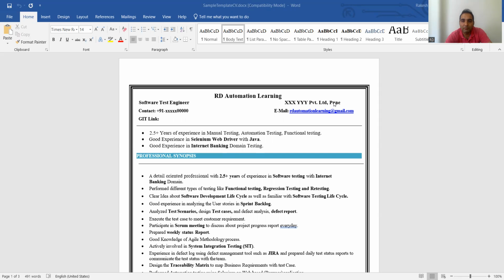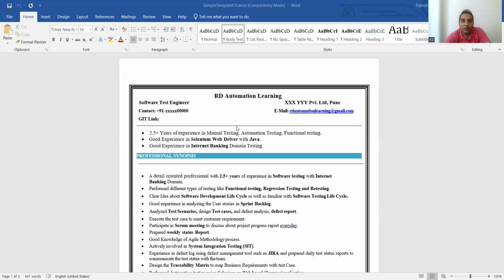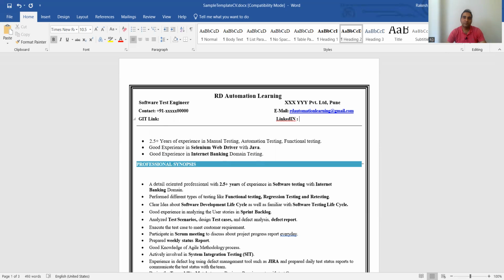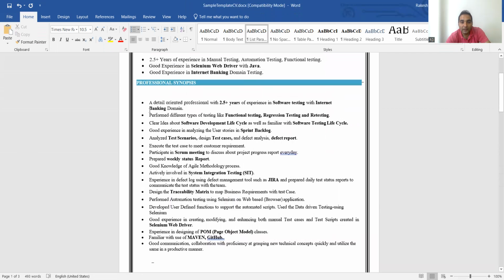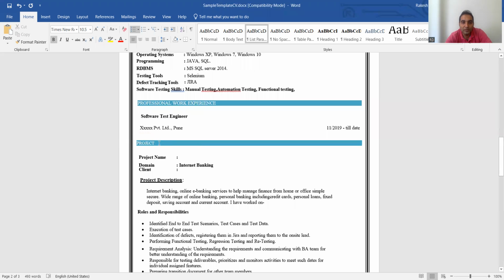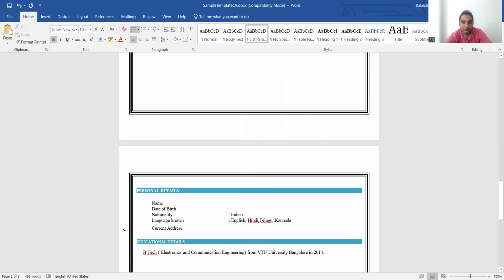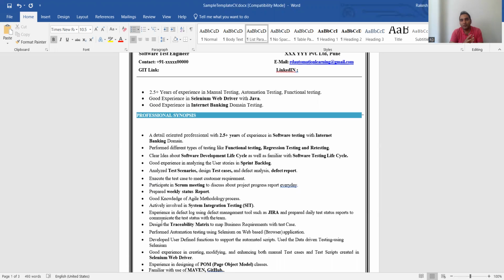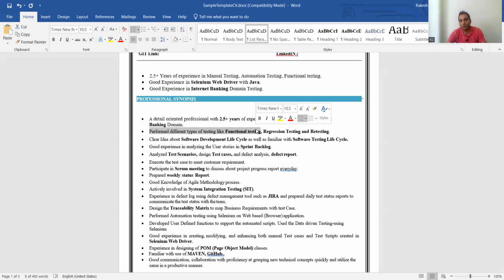How to Make Effective Resume| CV Tips & Tricks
This video has detailed resume review of a experienced tester applying for software testing position.